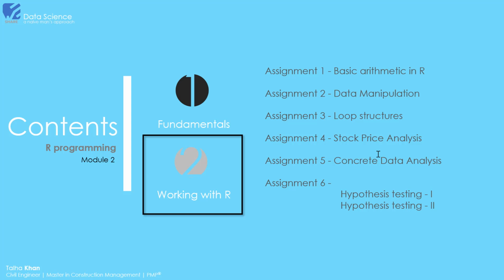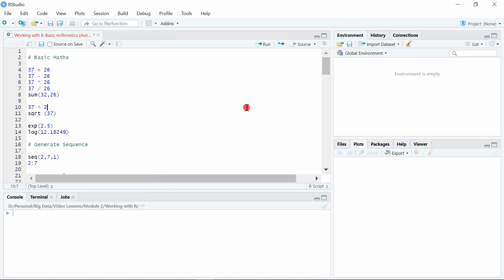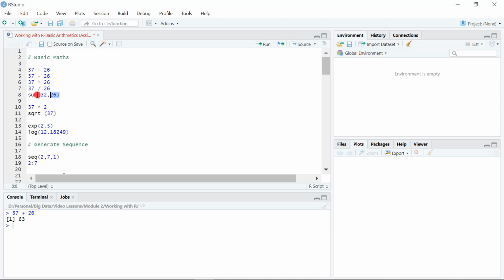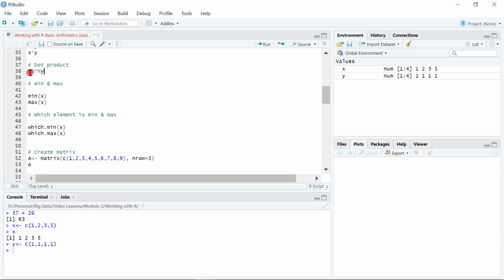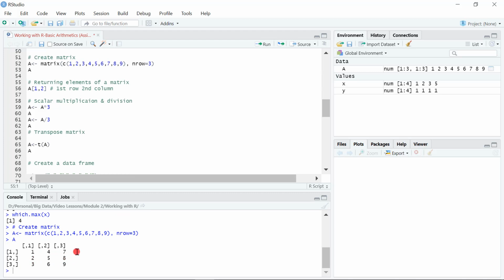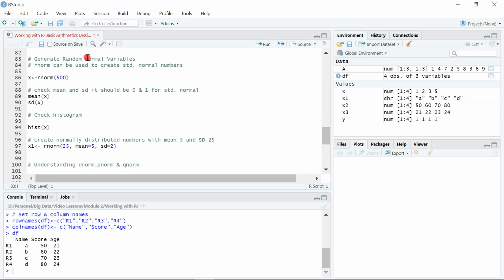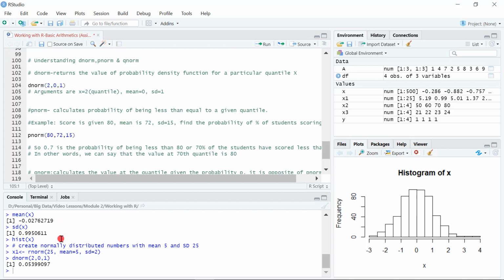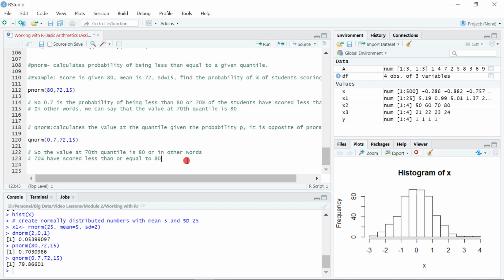Lecture 5- Assignment 1- R Programming | Data Science with R Full Course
Topics Covered:
1- Data science
2- Artificial Intelligence and machine learning
3- Big Data and Predictive analytics
4- R Programming

This is the 2nd video of Module 2, R programming from the course Data Science, a naive man's approach. In this video we will be doing our first assignment in R. There are total 7 assignments in this module. You may check the pinned comment for the next video.

Course Summary:
The entire course is divided into 4 modules:

1- Basic Statistics
2- R Programming
3- Modelling
4- Advanced Modelling